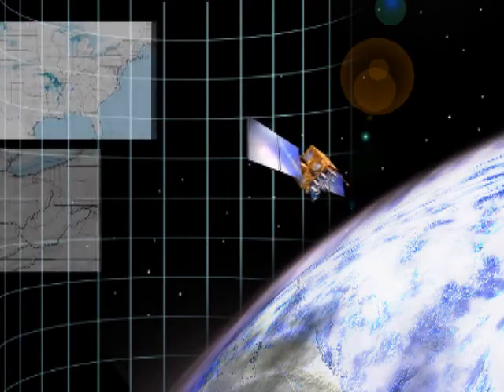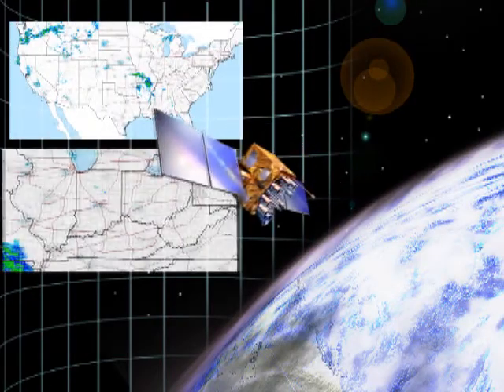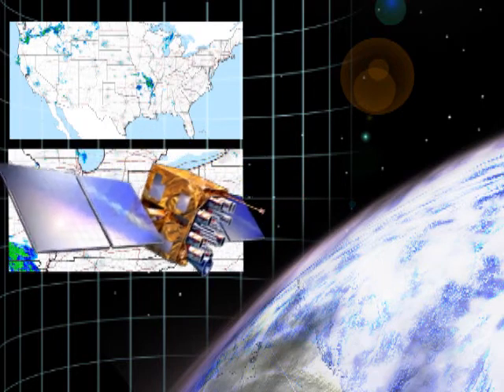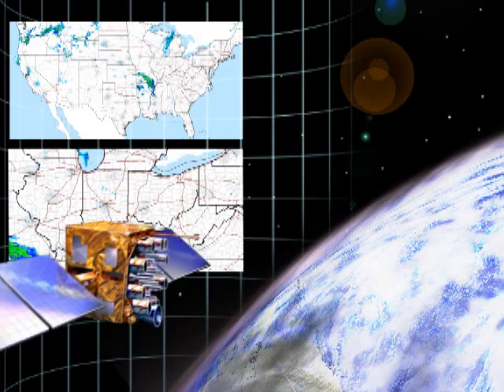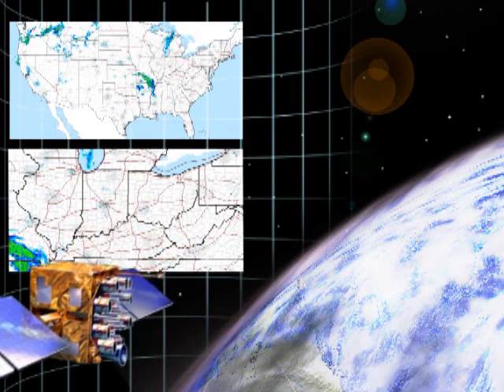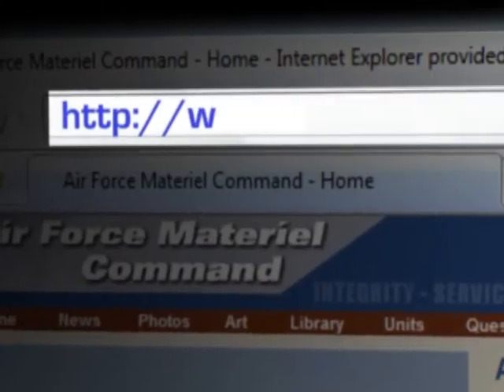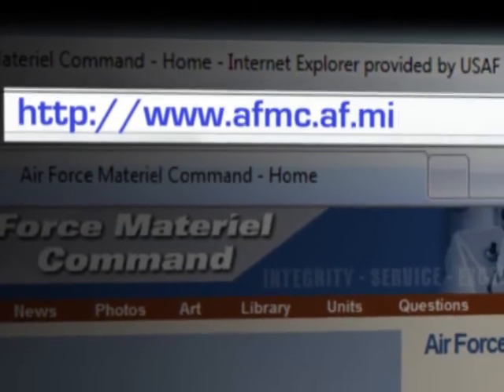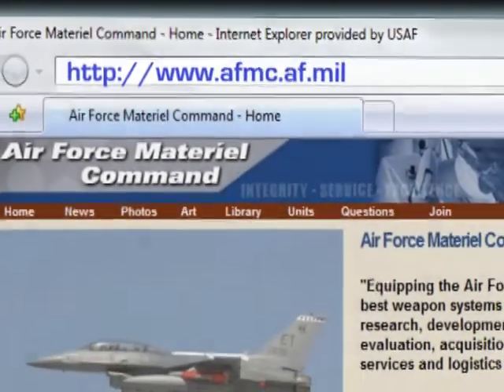Webcast: GHOST IMAGING